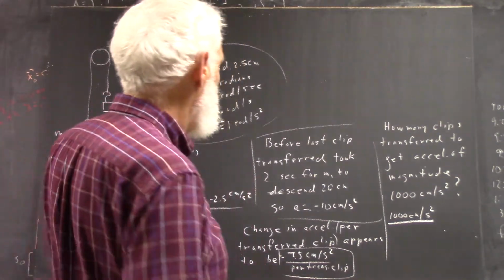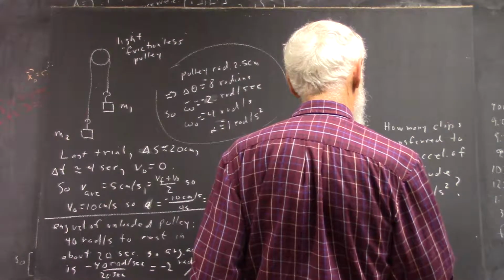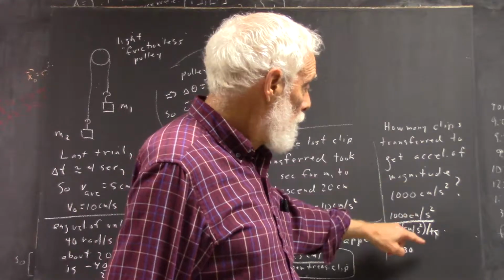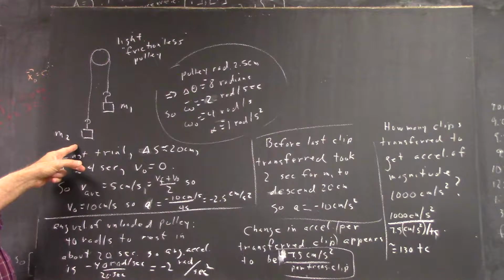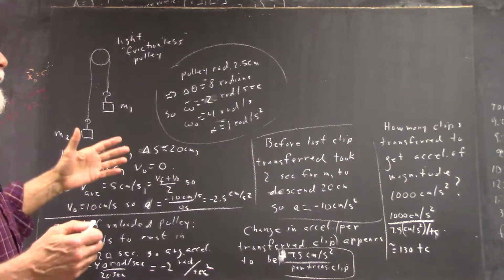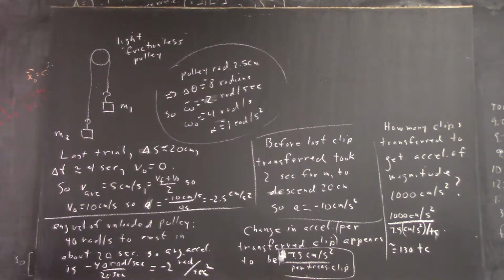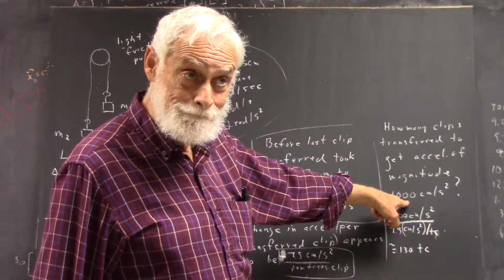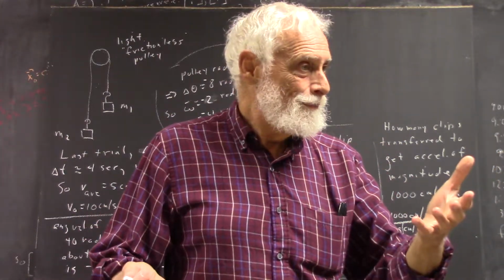daguniv 2887 calculating the number to transfer to achieve acceleration of gravity 7